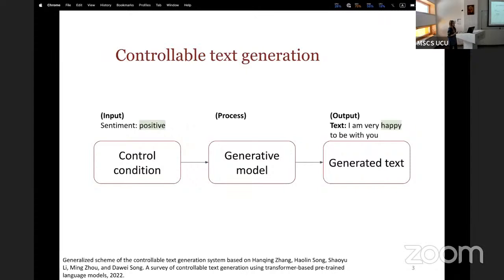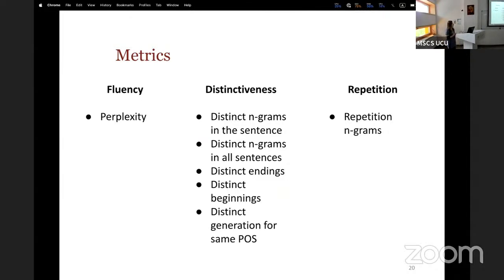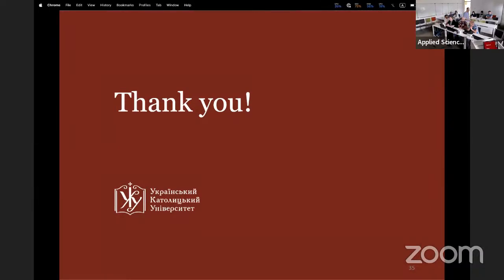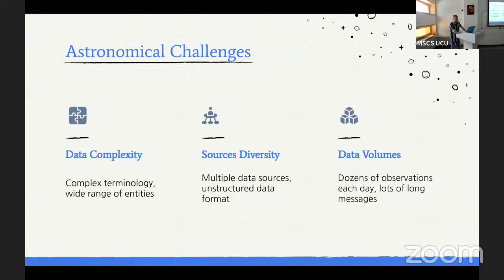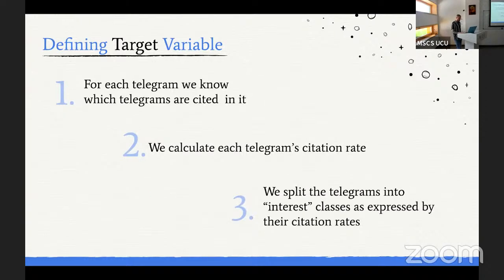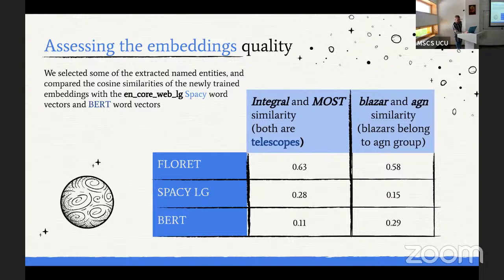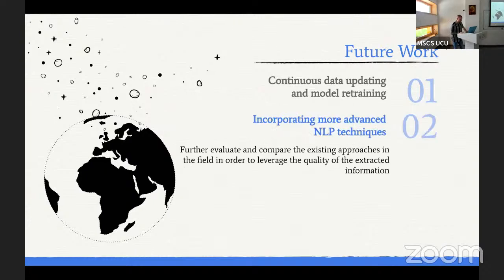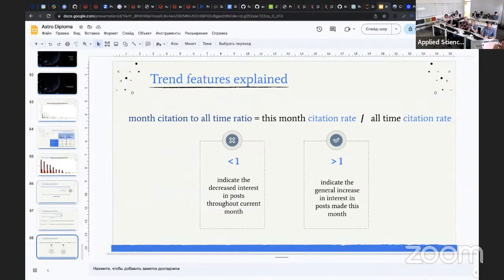Захисти магістерських дипломних робіт Data Science УКУ, 23 червня, День 2, Частина 2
День 2, Частина 2

00:00:14 Oleksandra Konopatska, Text generation with control conditions compliance
00:31:18 Vladyslav Kutsuruk, Astronomical Data Features Extraction and Citation Prediction